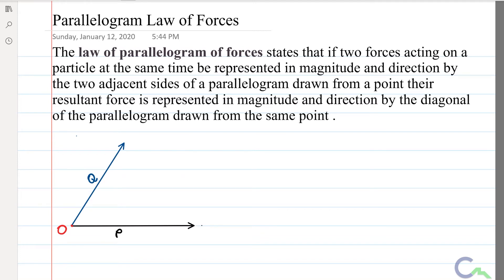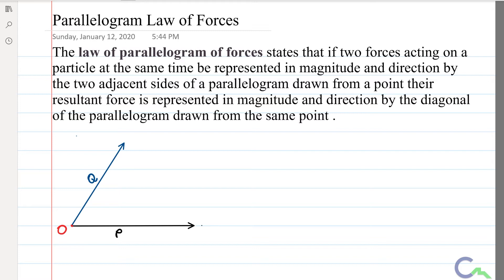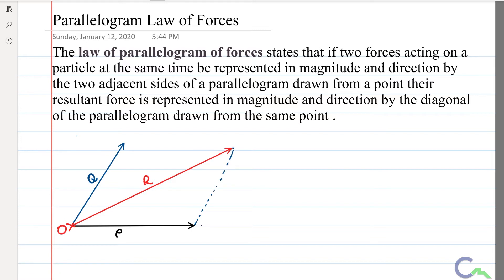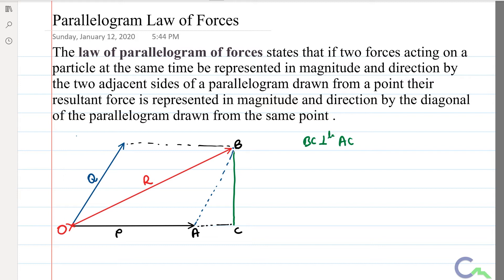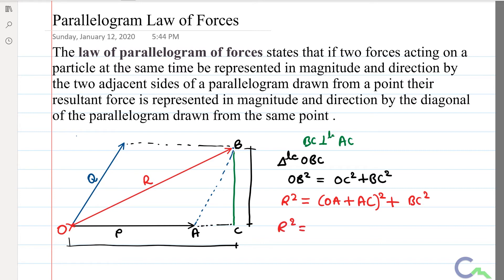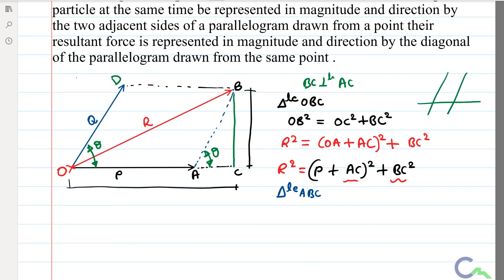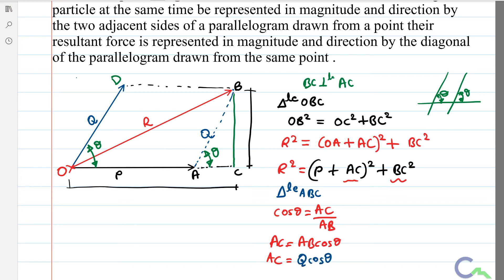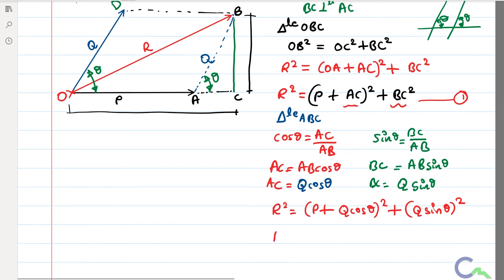08 Parallelogram Law of Forces, Statement & Poof | Elements of Civil Engineering & Mechanics | VTU